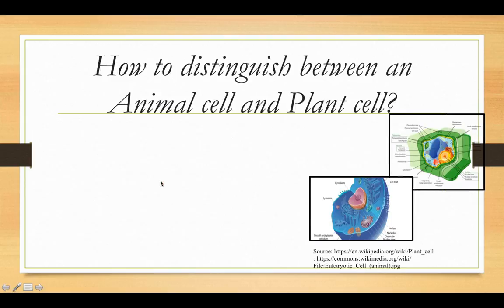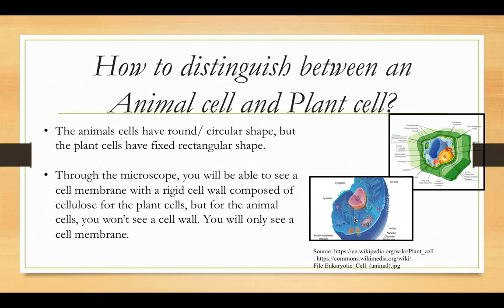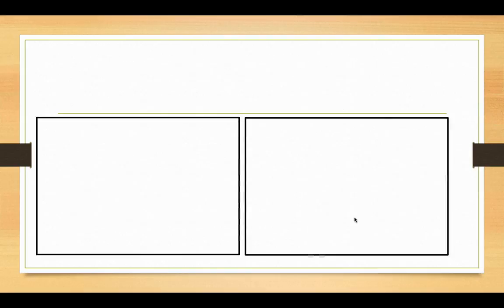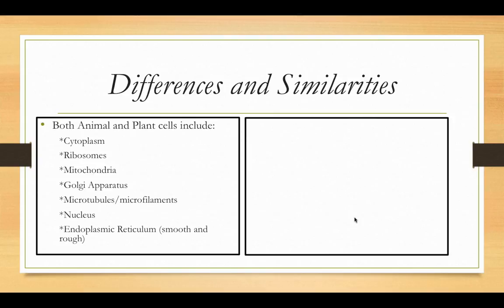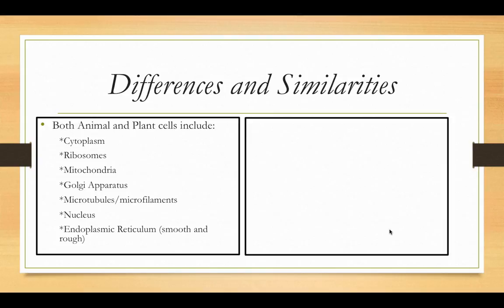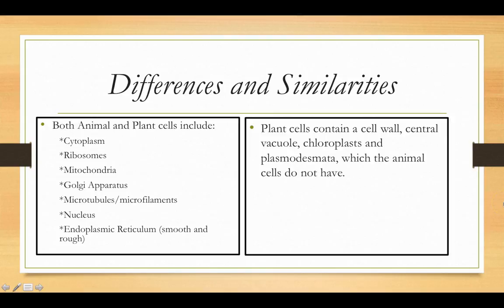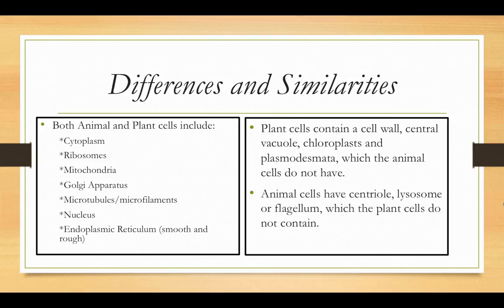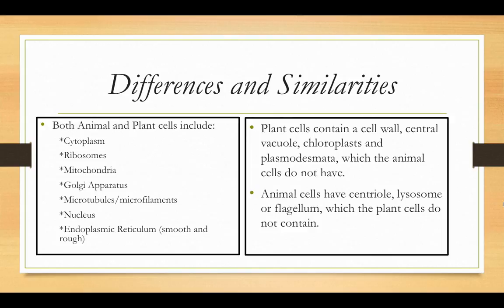Animal cells and Plant cells